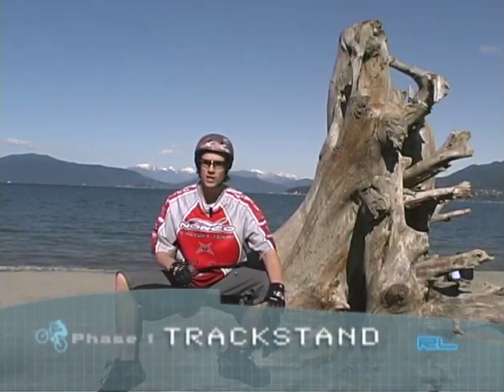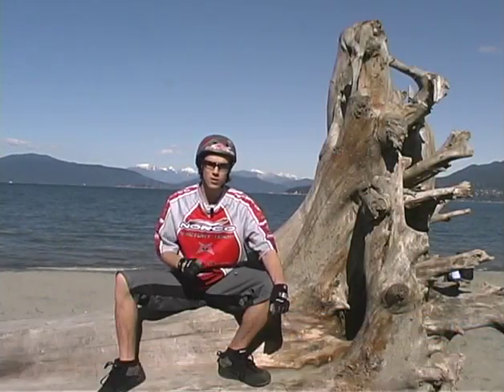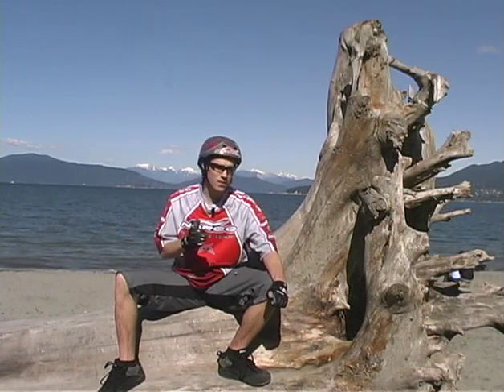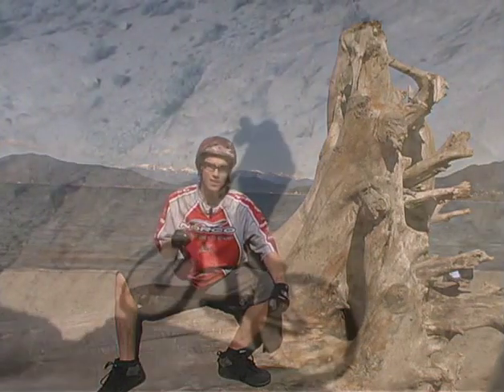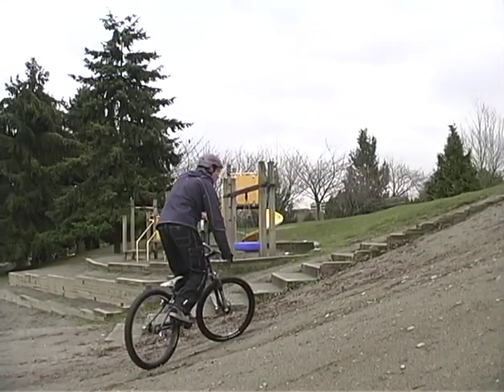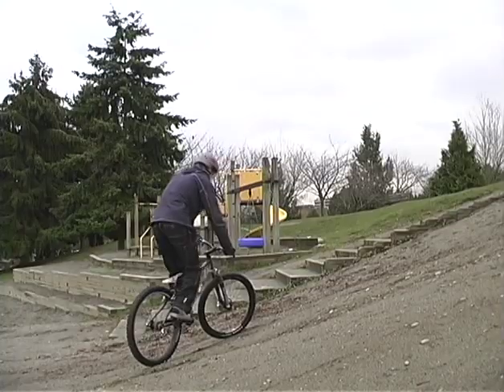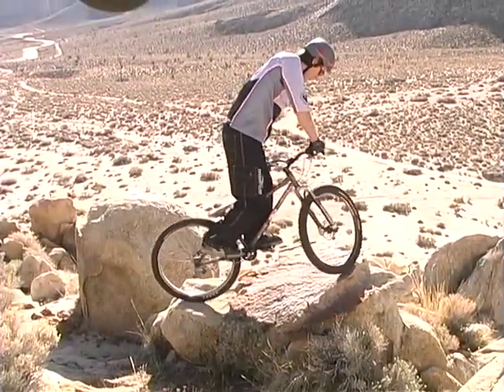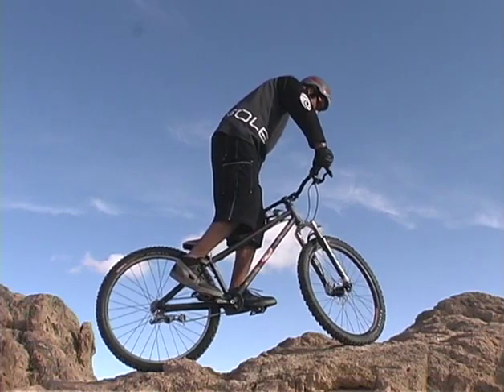Trackstand - Ryan Leech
Instructional for the bicycle skill: trackstands. To download all 38 bike skills please

38 Mountain Bike Skills and Tricks demystified. Your Trials and Technical Trail riding will be given a HUGE boost with these downloaded or streamed to your computer, phone, or tablet. You will FINALLY learn how to WHEELIE, it's worth the practice, trust me ;-)...
I perform hundreds of Mountain Bike Stunt Shows every year, and after each show I get people asking me how to do a bunnyhop, or how to do a wheelie, etc.
It became clear that I needed to produce a video that answered all these skill questions. I wanted to share all the hidden secrets behind the art of trials, and prove to riders around the world that becoming a trials rider or a technically advanced mountain biker isn't as difficult as it may look!
Not only that, but I wanted these skills to be accessible to the average mountain biker whose trail riding could benefit huge from learning a few of these techniques.
Mastering the Art of Trials is a compilation of 38 skills that are demonstrated and described in a clear and concise format within four phases of abilities.
The purpose of this film is to help make your learning curve as efficient and complete as possible. With this film, and a bit of practice, you'll be on your way to Mastering the Art of Trials!
SKILL LIST:
Phase 1: Fundamentals
Forward Foot
Gearing
Trackstand
Hopping
Rocking
Track/Rock/Hop Combo
Rolling Balance
Straight Endo
Side Drop
Endo Side Drop
Rear Wheel Hops
Phase 2: Drivetrain
Punch to Raise Front Wheel
Pedal Punches
Punch Off
Zap Tap
Wheelie Drop
Pedal Gaps
Pedal Kicks
Roll Up
Roll Down
TIPS
Phase 3: Ups
Bunny Hop
Kicker Up
Pedal Up
Touch Up
Hook Ups
Side Hops
Wedge Surge
Phase 4: Play
Front Wheel Hops
Static 360 spin
Rock Walk
Manuals
Wheelies
360 Exit/Drop
Punch Spins
180's
Leech Loop